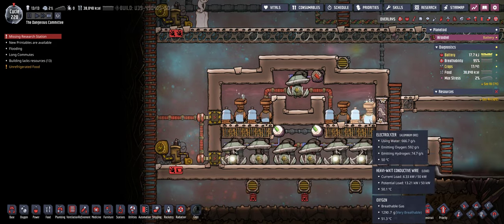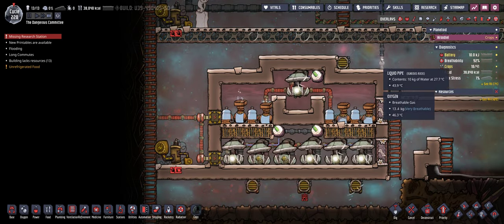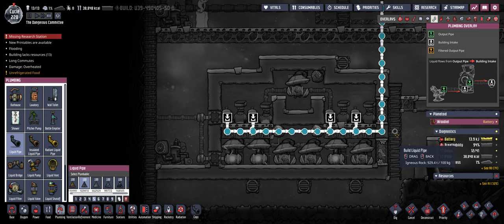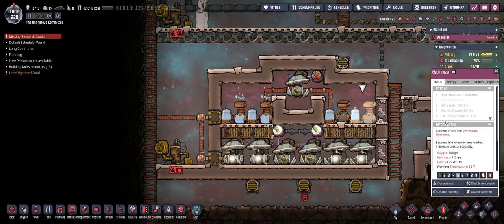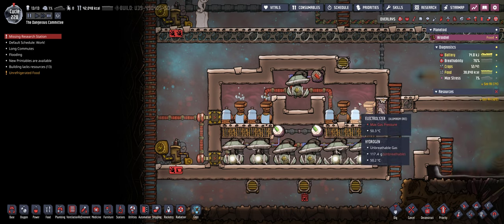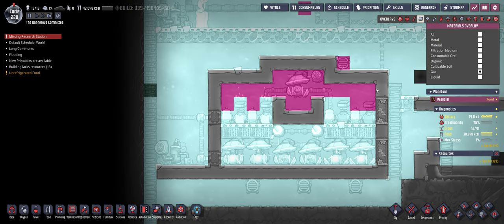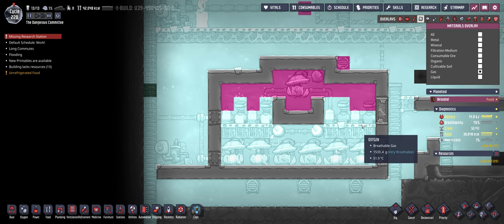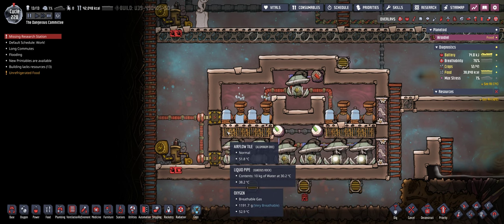Oxygen Not Included HowTo - stable Oxygen and Hydrogen production with explanation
Another video for my Oxygen Not Included HowTo series. In this I would like to explain how the "Rodriguez" setup actually works.